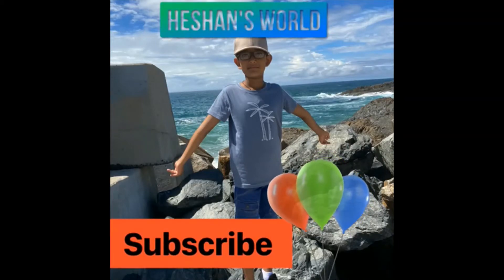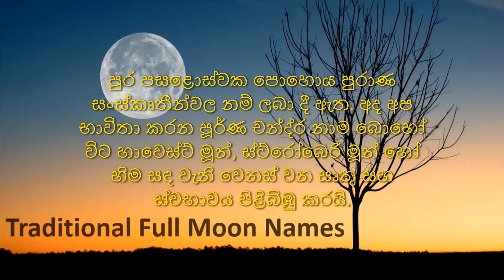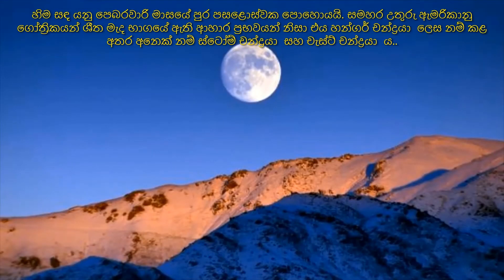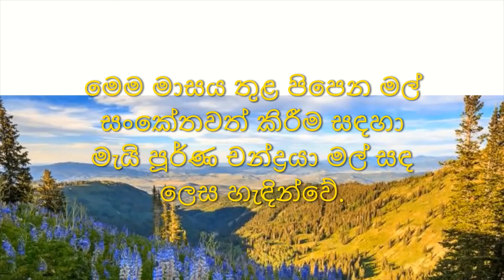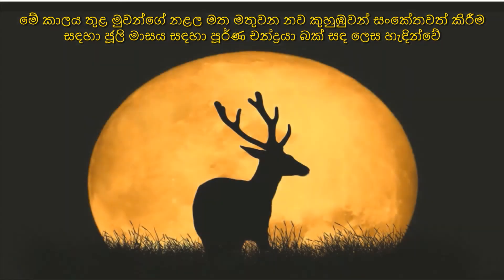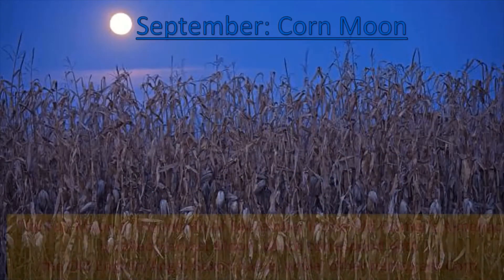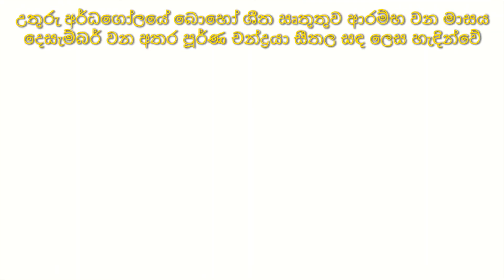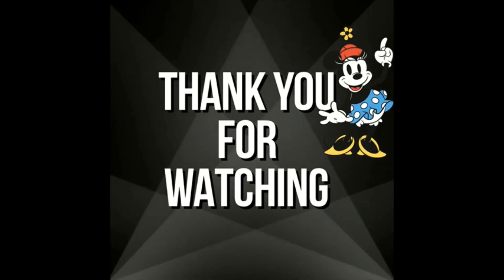Names of the Traditional Full Moon ( Wolf Moon, Snow Moon, Strawberry Moon)What are They?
For millennia, people across Europe, as well as Native American tribes, named the months after features they associated with the seasons in the Northern Hemisphere, and many of these names are very similar or identical.

Traditional Full Moon Names
1. Wolf Moon – January
2. Snow Moon – February
3. Worm Moon – March
4. Pink Moon – April
5. Flower Moon – May
6. Strawberry Moon – June
7. Buck Moon – July
8. Sturgeon Moon – August
9. Harvest Moon – September or October
10. Full Corn Moon (Harvest) – September
11. Hunter's Moon (Harvest) – October
12. Beaver Moon – November
13. Cold Moon – December